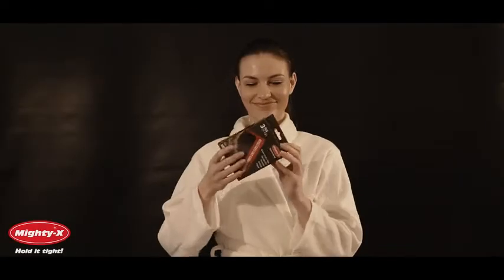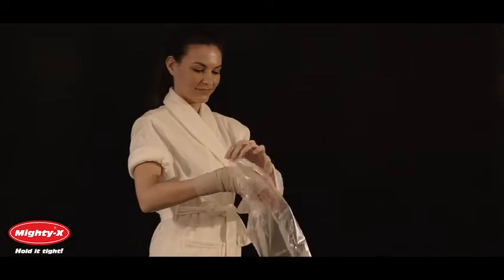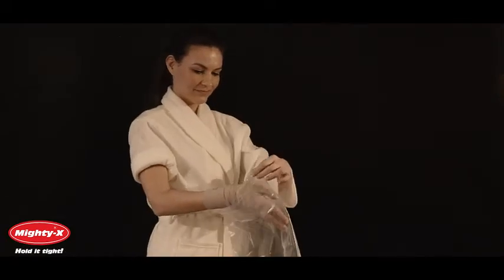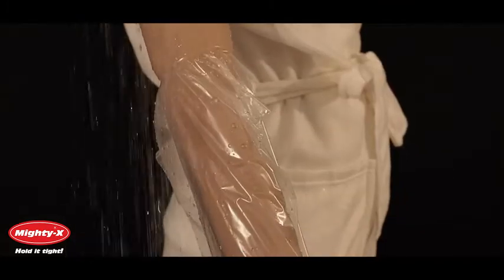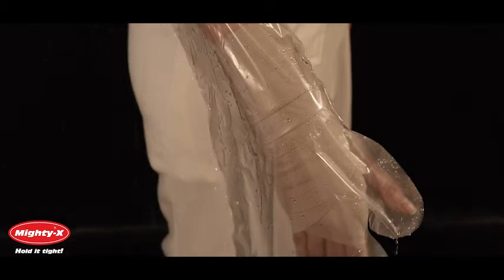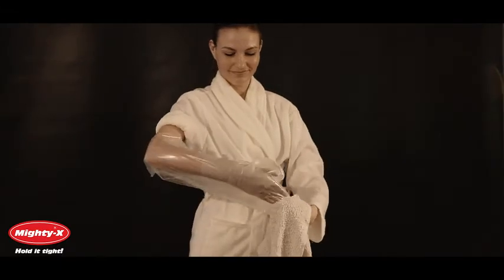Waterproof Cast Cover Arm - 100% Reusable - Watertight Seal - Wrist & Hand - 3 Pack |Ext Trending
COMPLETELY WATERPROOF - The Mighty-X arm cast covers for shower seal out water to keep your injury dry. Our cast covers for shower arm injuries create a secure waterproof seal that won’t cut off circulation. Use waterproof cast cover arm shield for every day worry-free showering!
✅ REUSABLE - When handled properly, each waterproof arm cast cover for shower will last for multiple uses because the opening retains its elasticity for a snug fit. Just wipe your cast bag for shower arm fractures with a bath towel and air dry between uses. Watch the video tutorial on the product detail page to see it in action.
✅ EASY TO USE - Our cast sleeve waterproof arm protector stretches easily over a cast without any help or assistance. You can easily put it on and adjust it one-handed. Mighty-X shower cast cover arm guard does not require a bulky collar seal or additional fasteners to be watertight.
✅ SUPER LIGHTWEIGHT DESIGN - At times, wearing a cast can be uncomfortable and overwhelming. This arm cast shower cover is very light and comfortable because we designed it to be carefree. Unlike other products, our cast shower cover arm sheathing won’t aggravate the injury while being put on or taken off.
✅ GOOD SUPPLY - Your Mighty-X cast protector for shower arm adult sleeves come in a set of three (3). You’ll always have a backup when you need it. Each cast waterproof cover arm measures 23” x 9” and is designed to fit most adult arms.